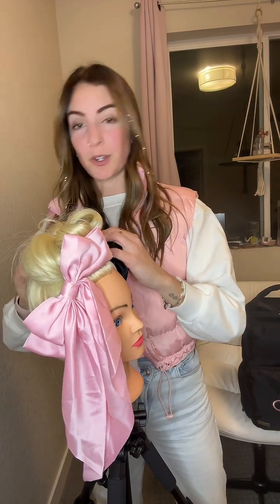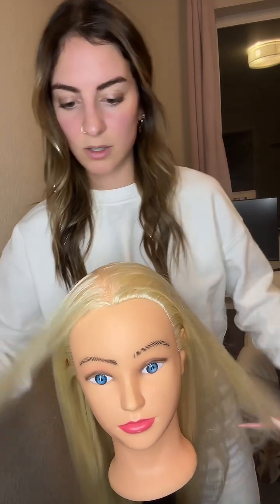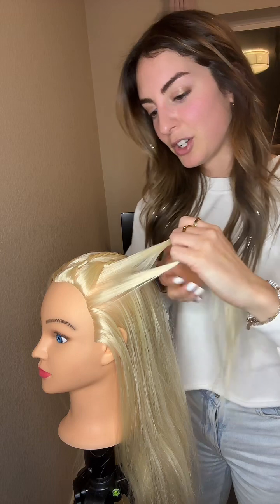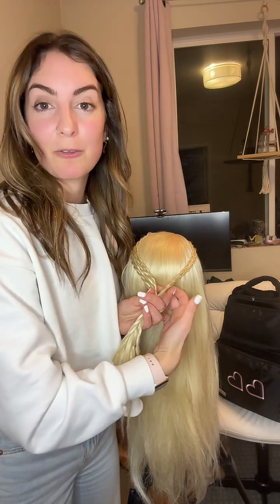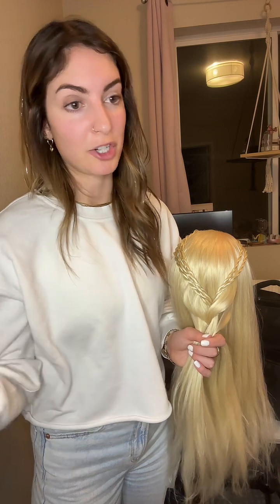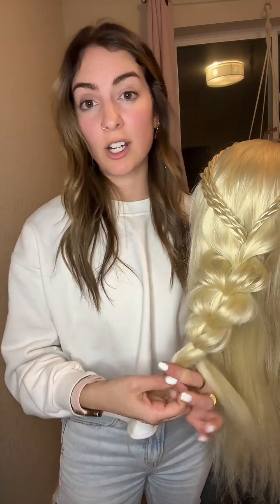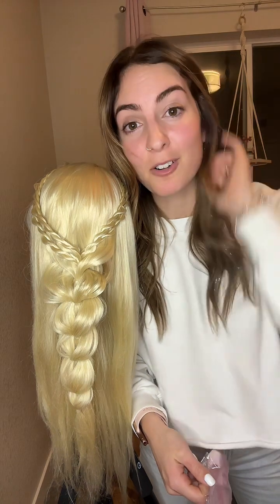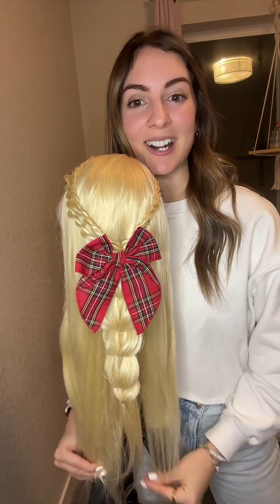half-up holiday braid tutorial by braidbabes - live replay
hi ♡ here is a live replay of our live last night ♡
we call this braid the goddess braid ♡
love this braid and want to learn more with live feedback?! check out our braiding bootcamp ♡

ps, you can also make money braiding in your city with our platform ♡♡

emmily